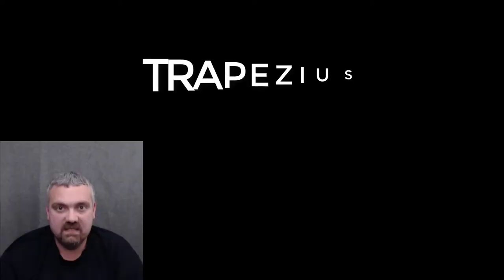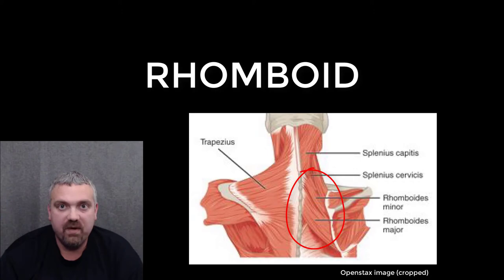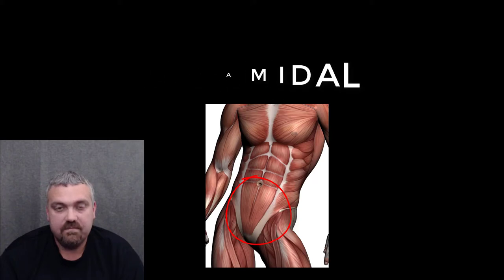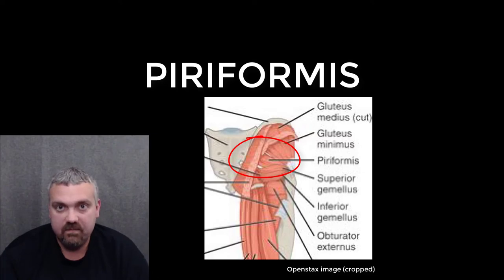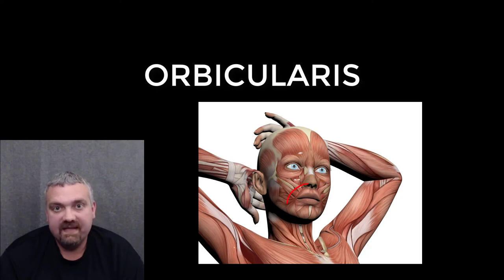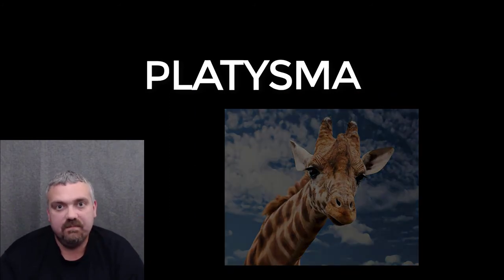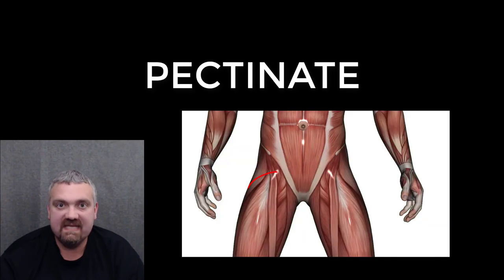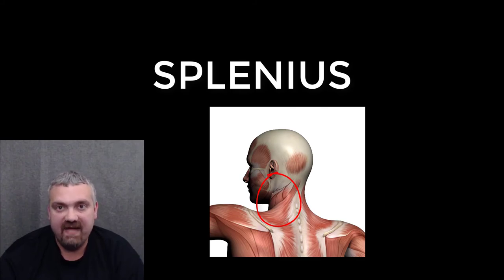Medical Terminology Crash Course: Muscle Terms that Describe Shape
This video covers muscle terms that describe shapes.  This video is part of a crash course in Medical Terminology that Dr. O'Neill has put together for the vast majority of his students that are taking advanced courses like Anatomy and Physiology, Microbiology, and Exercise Physiology without a solid foundation in the terminology needed to succeed.